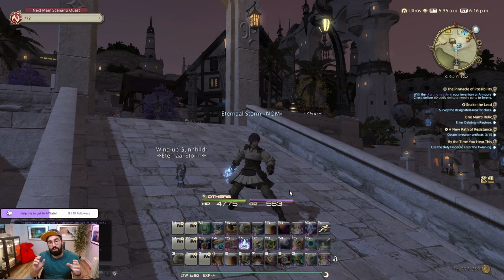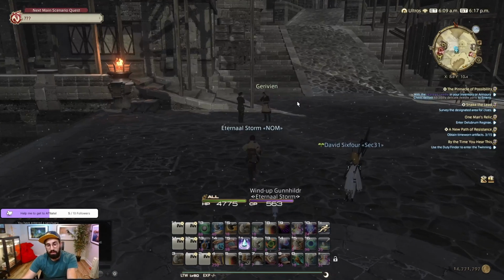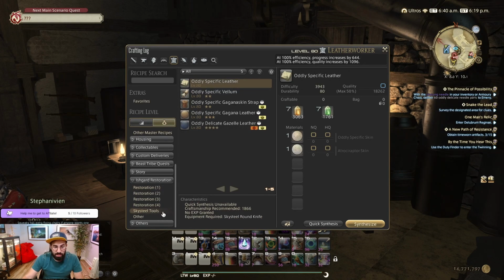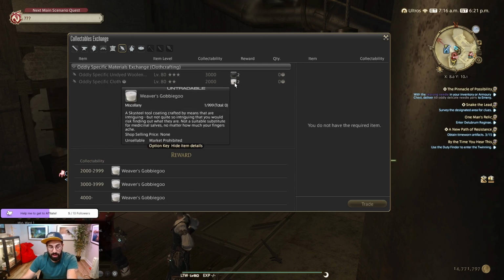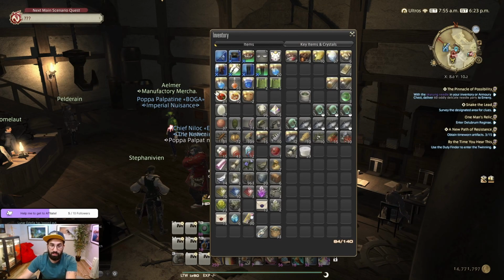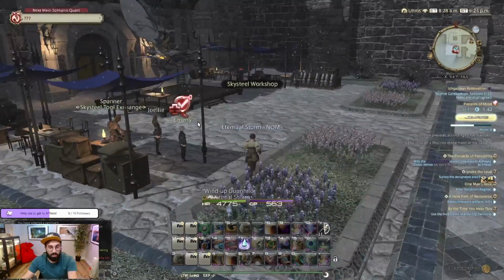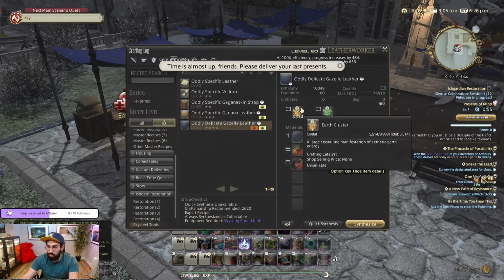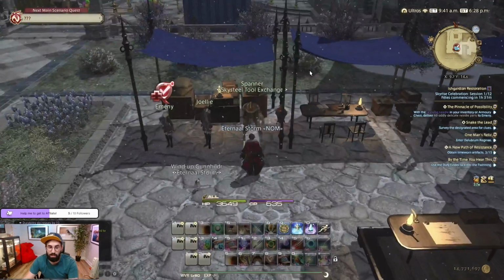FFXIV Skysteel Tool Relic Guide for Crafters - less than 5h per tool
Hello Everyone,

In today's video, we will be talking about the Skysteel Tool Relic and how to get them as fast as possible.

You will need to finish this quest before starting the relic

You can find easily all the macro I used on Google by typing "skysteel relic macro", one of the people I looked at was

I hope you enjoyed the video and hope to see you soon on the channel!

Title: FFXIV Skysteel Tool Relic Guide for Crafters - less than 5h per tool